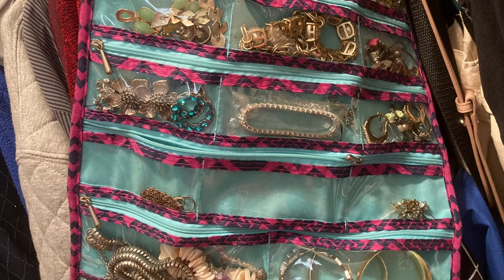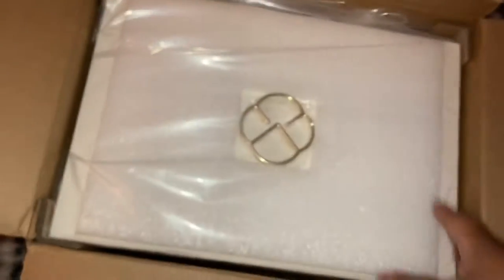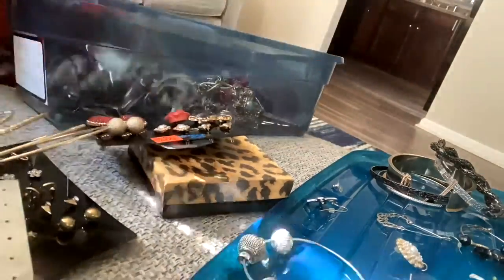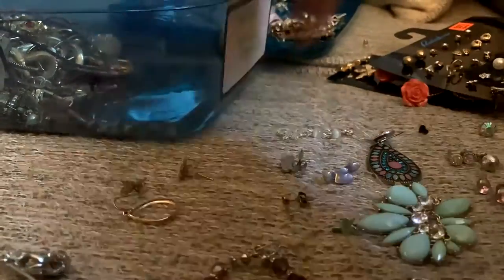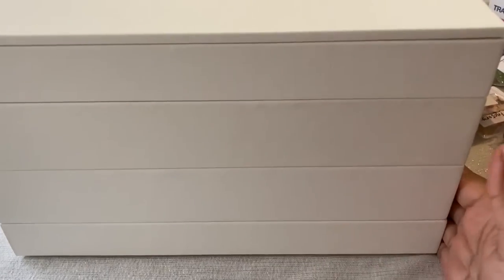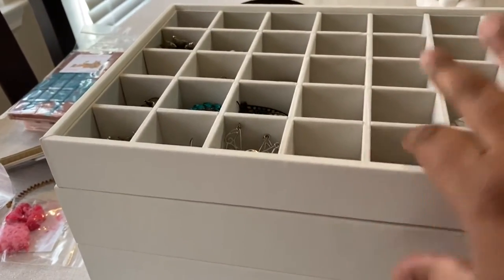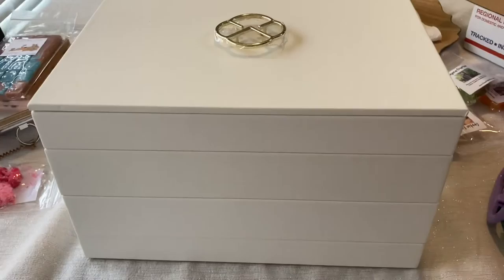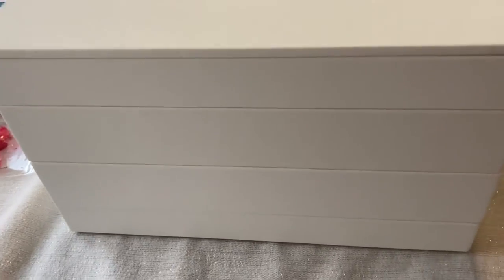Stackers Jewelry Box Dupe from Amazon